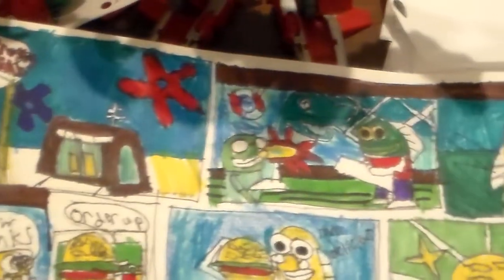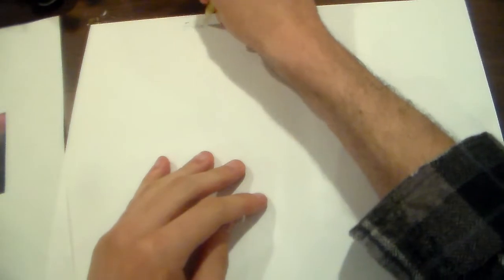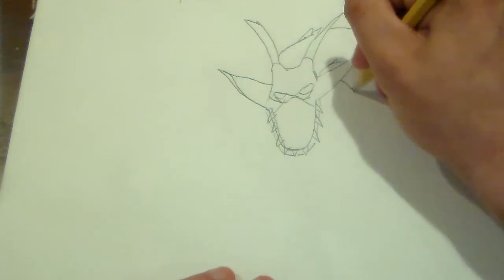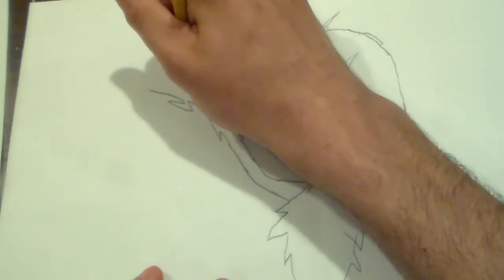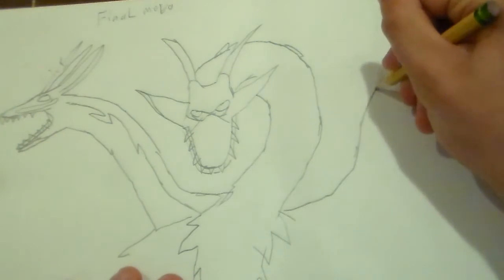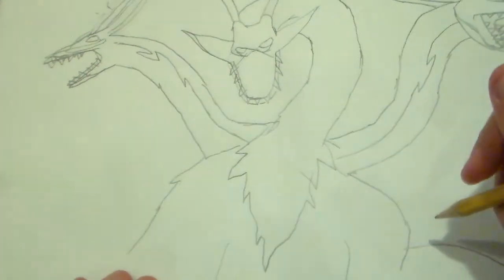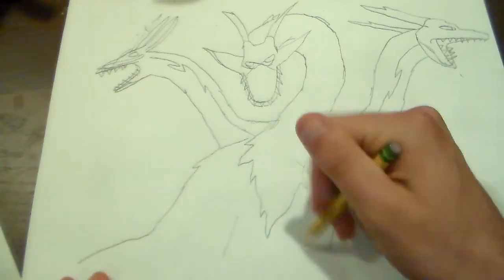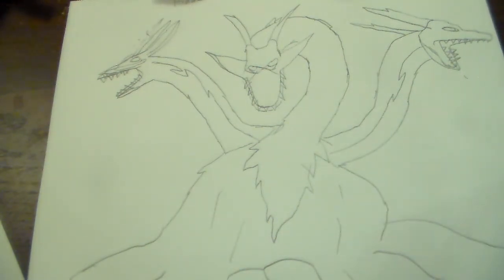animating with k.f,a presents how to draw Final Mova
the metarex plan has begun

long rule the metarex